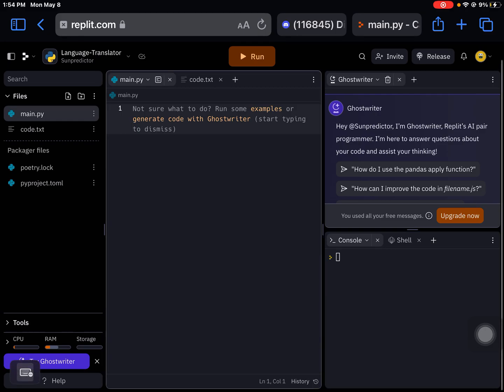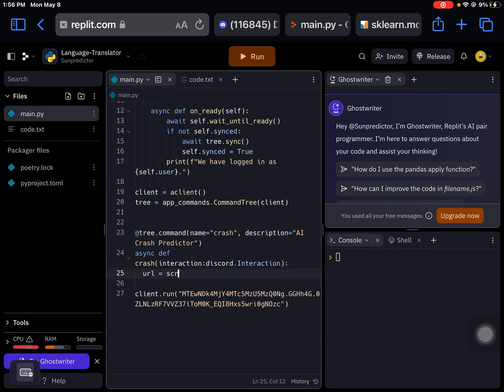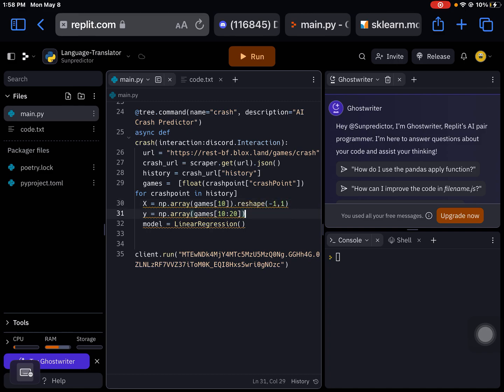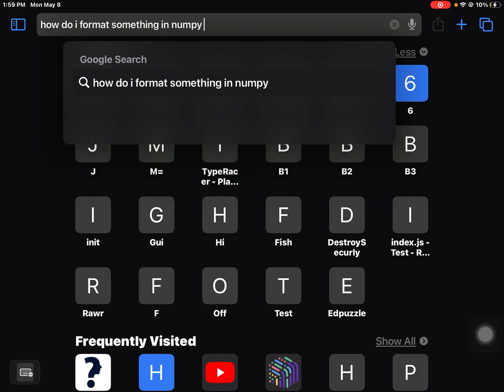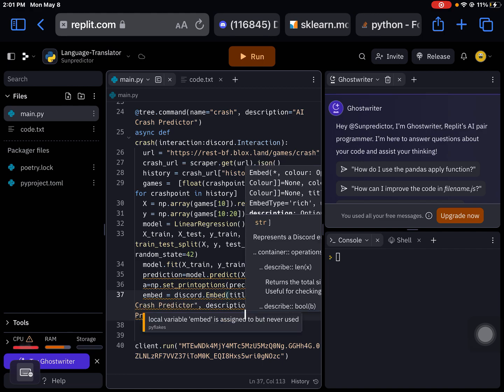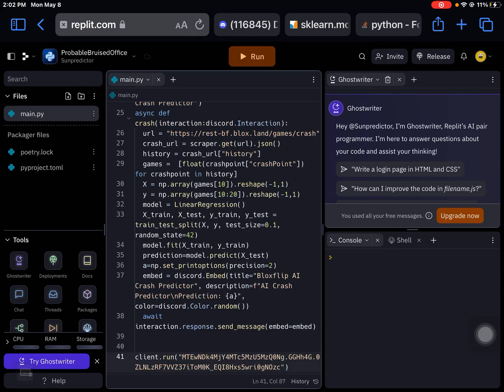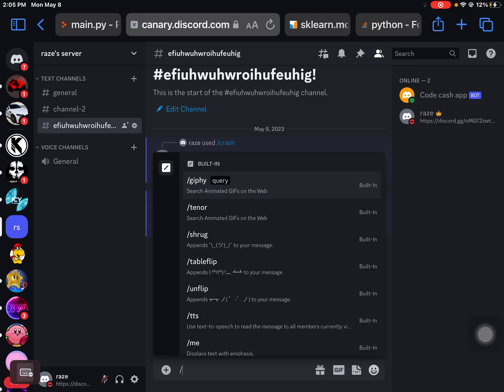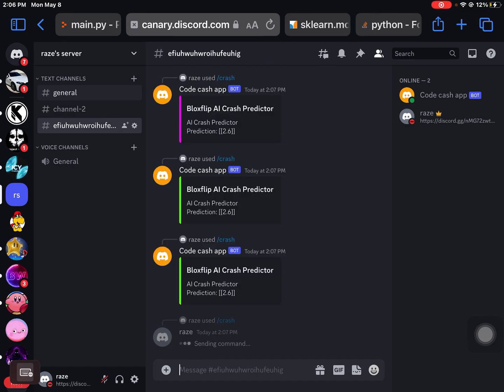How to make a bloxflip AI/ML Crash Predictor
Hello Today I am showing you how to make a bloxflip machine learning or AI predictor in Python